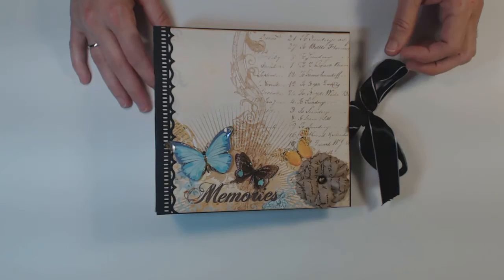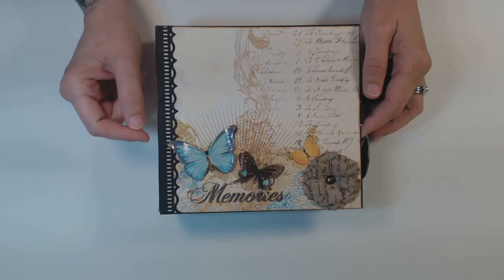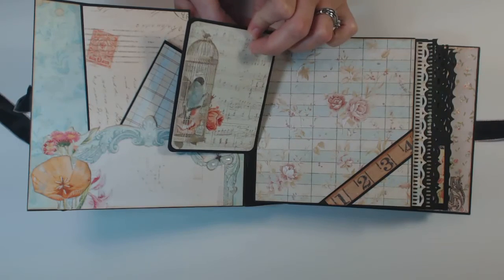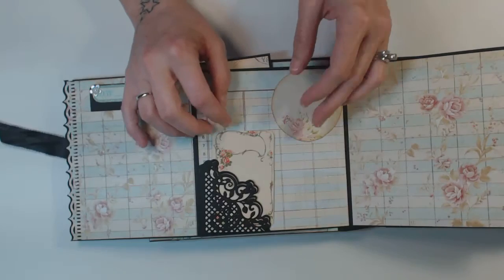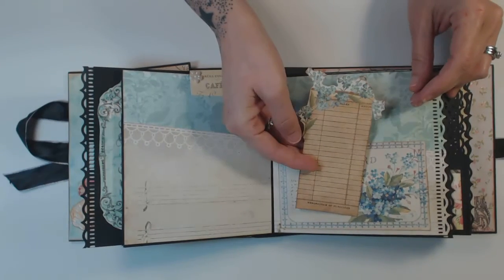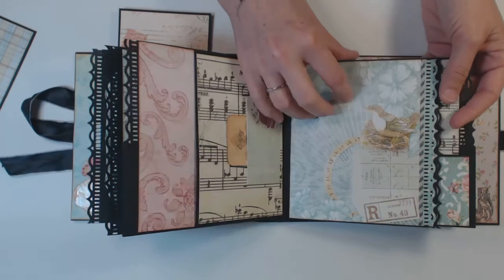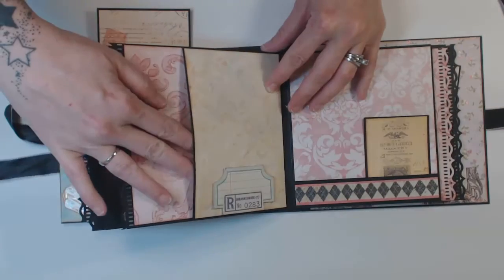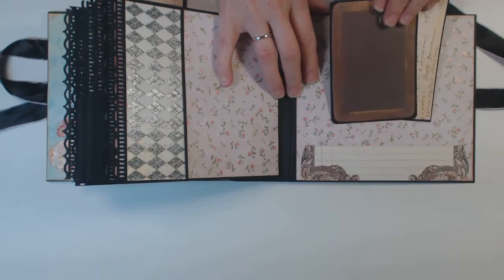Photo Album Share using "The Primrose Stack' by DCWV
7 x 6.50 x 2.25 Photo Album using "The Primrose Stack" by DCMV.